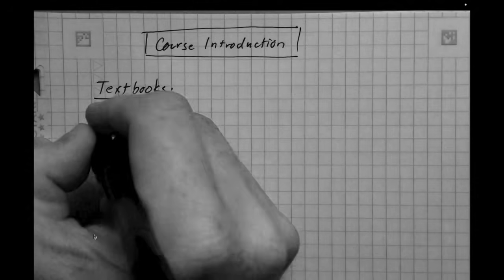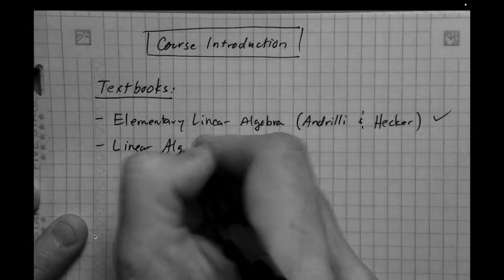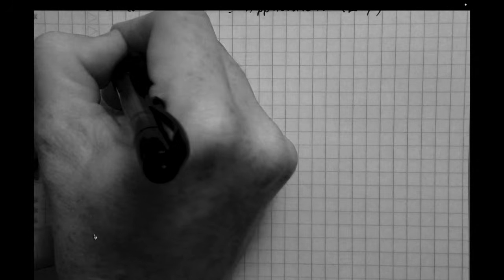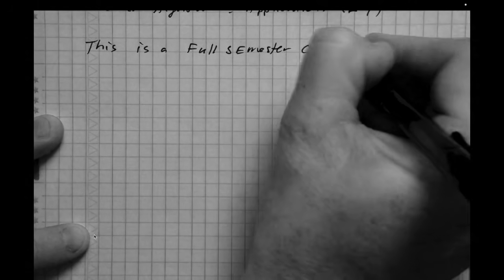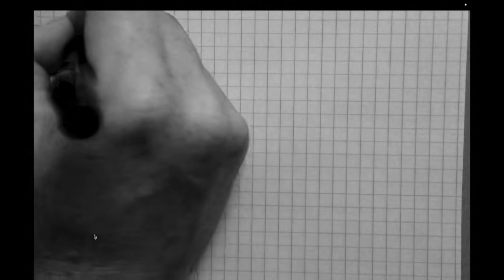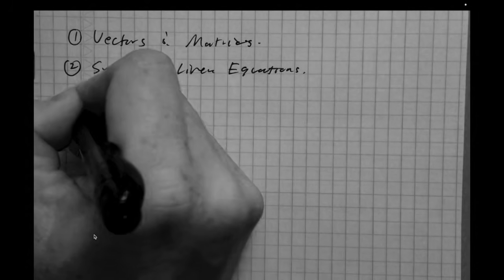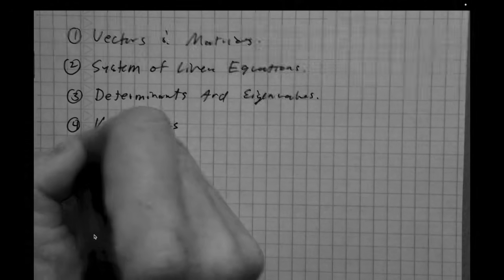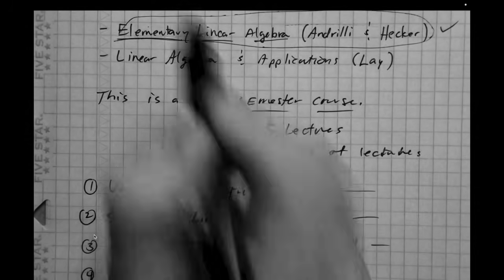Course Introduction - Linear Algebra - Lecture 0 (of 23)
This particular lecture is just an introduction including a general introduction to the course, textbook information, and what to expect.